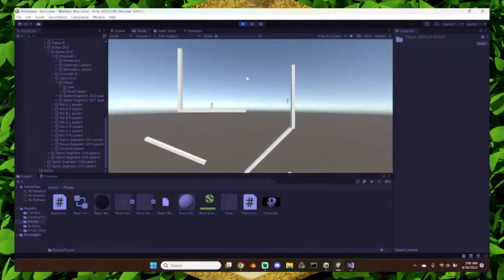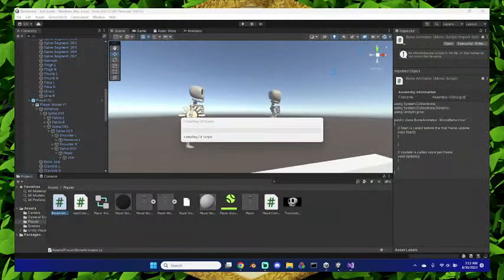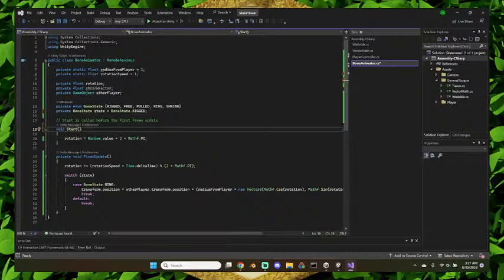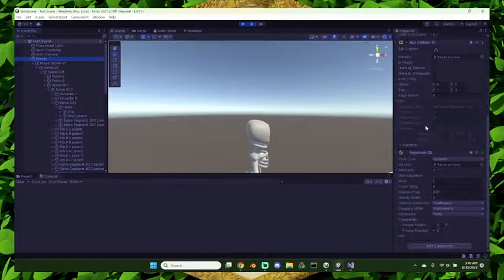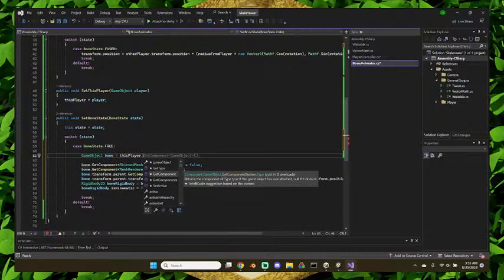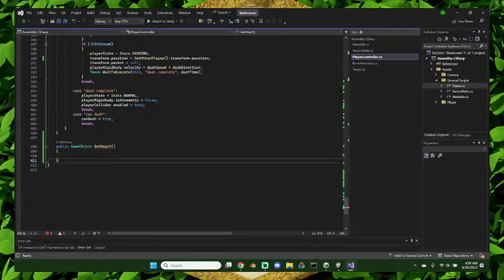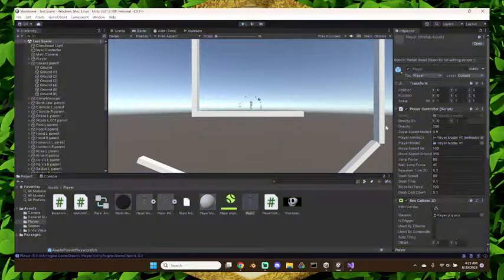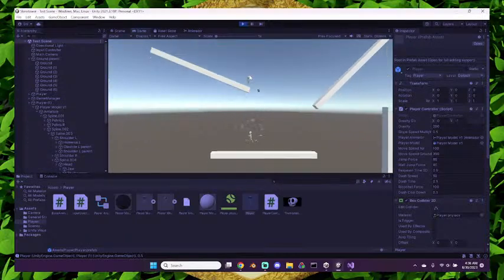Skeletower Stream 11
I am making a game called Skeletower.
In this unique 2D platformer, you control two independent skeletons with half a heart each. Merge the skeletons' hearts to control a single, more powerful skelly and strategically separate them with a dash to overcome obstacles and defeat enemies in this bone-chilling adventure.
Todays goal is to get the procedural animations done.